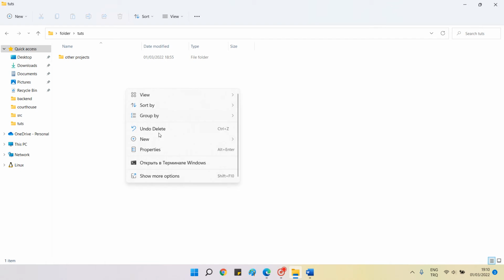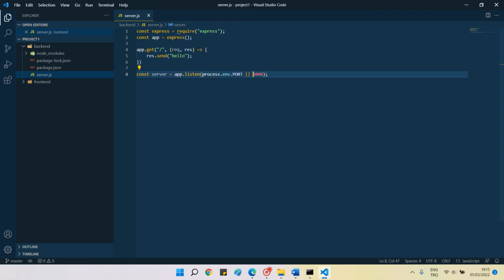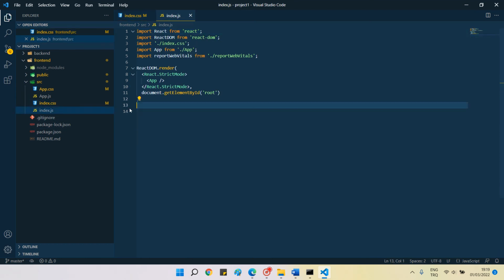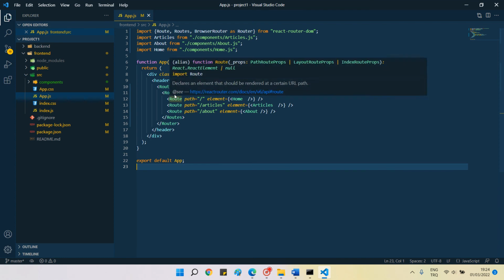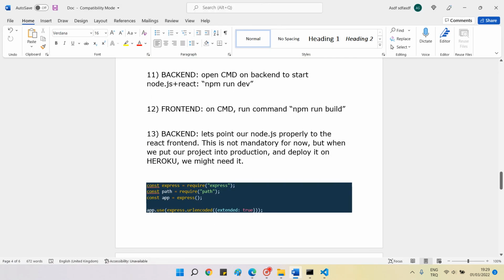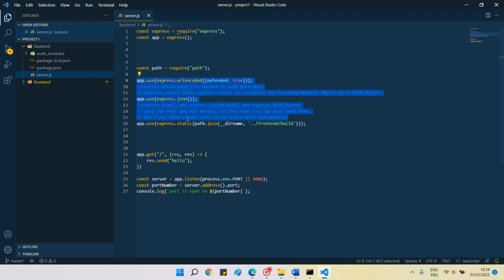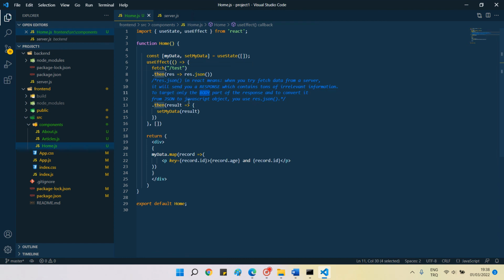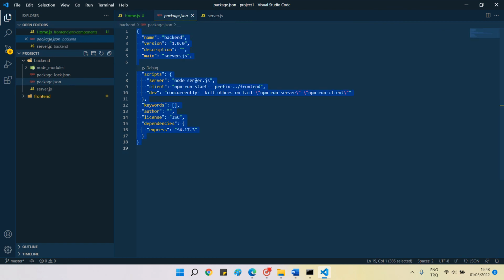Create React + Node.js app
Hello, in this video, we create a react app and a node.js app from scratch and then connect them to each other .
We will try to keep them as easy and simple as it can be.

Steps to follow:
1) MAIN FOLDER: create a frontend folder by using
 npx create-react-app frontend

2) MAIN FOLDER: create a backend folder

3) BACKEND FOLDER: open CMD on BACKEND folder and:
a) create a “server.js” file and leave it empty
b) npm init -y
c) npm install express –save
d) open server.js file add the basic node.js code. For arrow function, you can type “afn”
e) make a test if works. Open CMD on backend folder and type: node server.js

4) FRONTEND: open CMD on frontend folder and type “npm install react-router-dom –-save”
5) FRONTEND: make a test if it works. Open CMD on Frontend and type: npm start
6) FRONTEND: make a cleanup, delete all icons, manifest, test files and irrelevant code. Unite css files.
7) FRONTEND: create a components folder, and create two components: Articles.js and About.js and Home.js. When you create component, you can type “rfc”

8) BACKEND: open package.json in backend folder and rewrite "scripts" part as shown in video. This is the most important step.

10) FRONTEND: go to package.json on vscode and add this line above “eslint”

11) BACKEND: open CMD on backend to start node.js+react by typing “npm run dev”

12) FRONTEND: on CMD, run command “npm run build”

13) BACKEND: lets point our node.js properly to the react frontend. This is not mandatory for now, but when we put our project into production, and deploy it on HEROKU, we might need it. Copy the steps that we have taken in the video.
14) BACKEND: we still don’t see any effect, it our backend is really connected to frontend. To test it, we will create a route, which we send some data.
15) FRONTEND: by using fetch lets grab the data from node.js and print it by using map() function. Alternatively, you can also use JSON.stringify() function.
16) BACKEND: test, if everything works: npm run dev